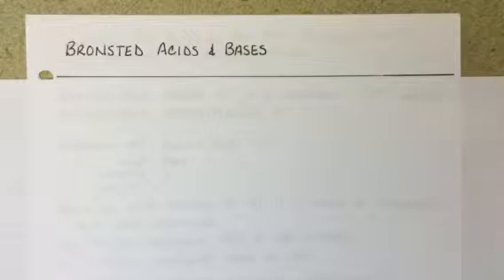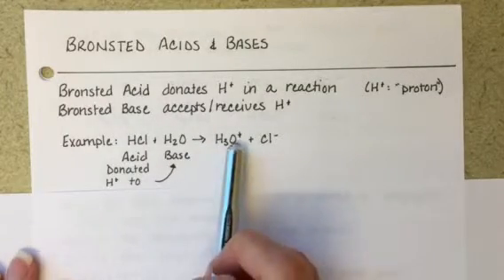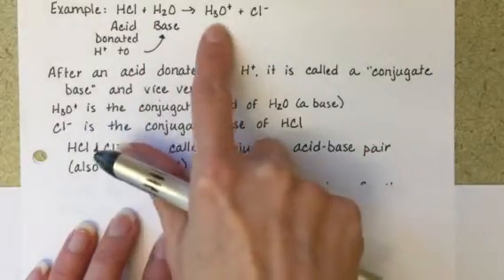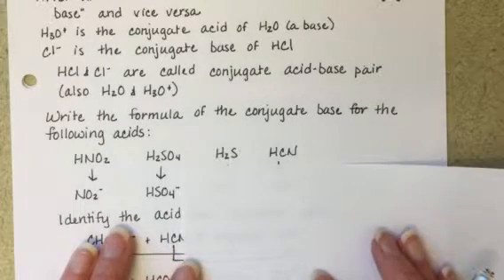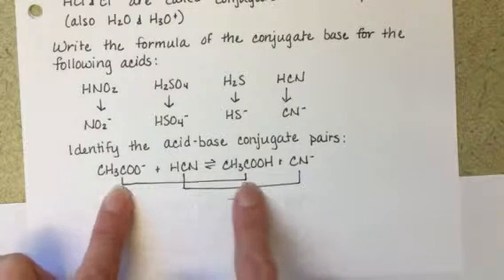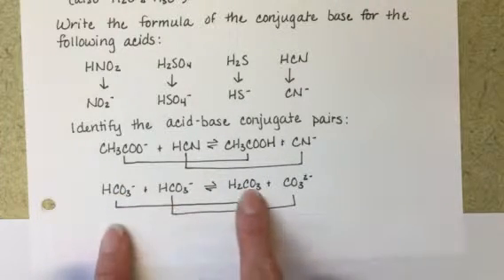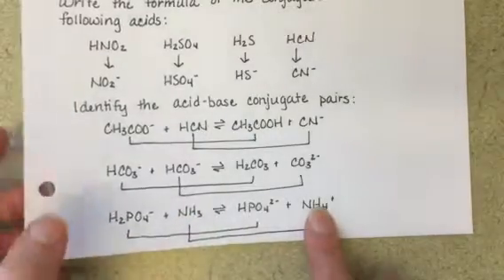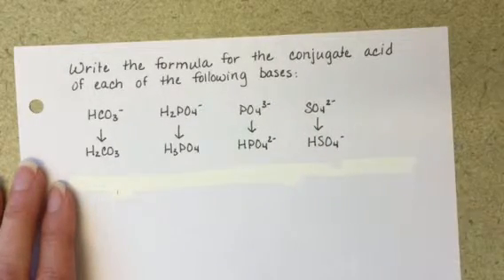Bronsted Acids and Bases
Chem 301 Week 2